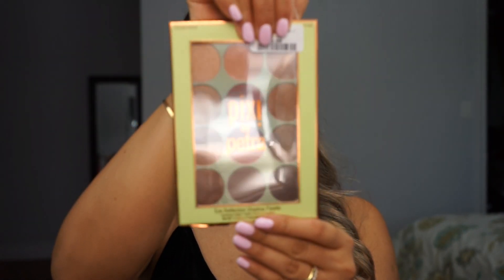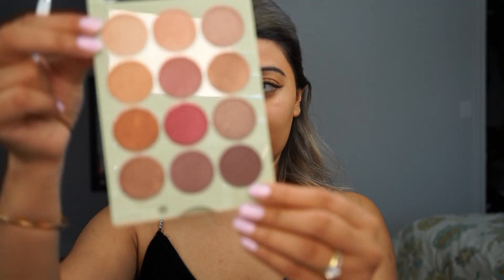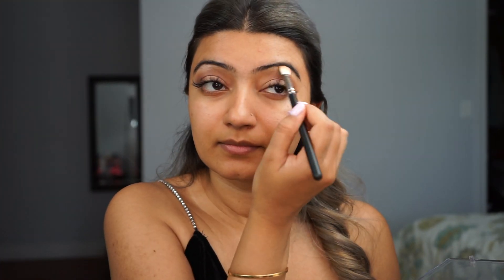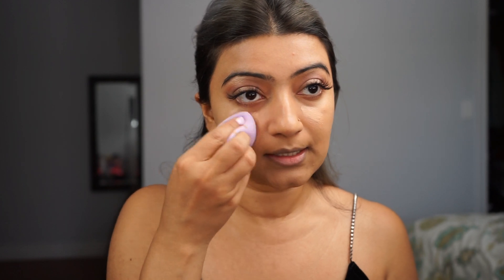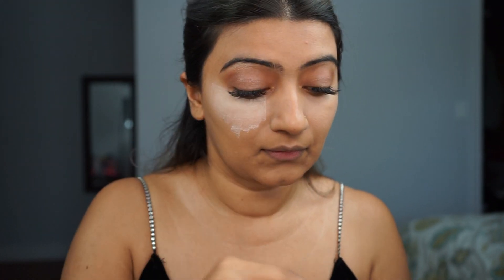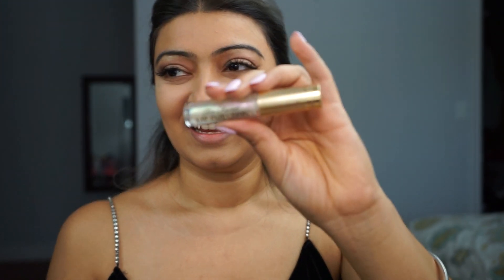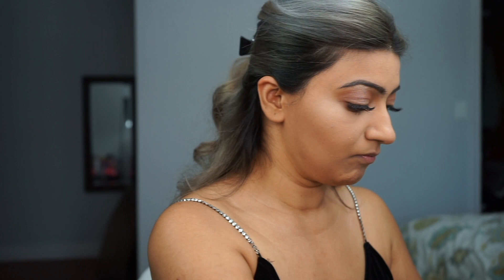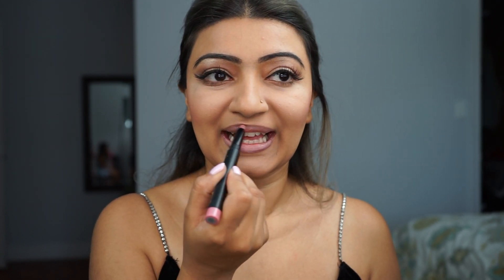Quick and Easy Glam of the day! कम समाएं में जल्दी से त्यार होने का वीडियो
If you have limited time and need to get ready fast please take 10 minutes of your life and watch the video. Minimal products used and quickly got ready for a day out :)

Fast forwarded Foundation part was intentional. I just found it funny to hear myself like that haha